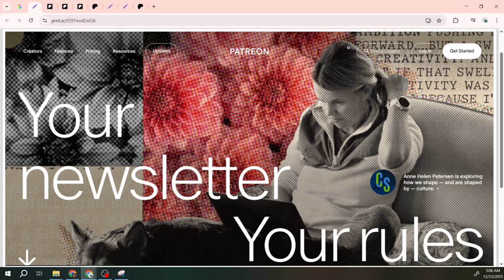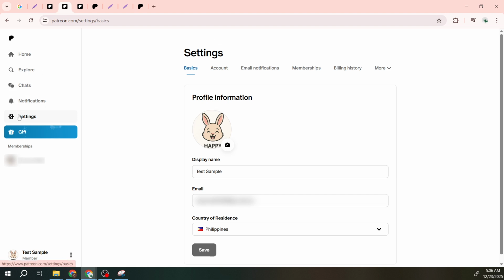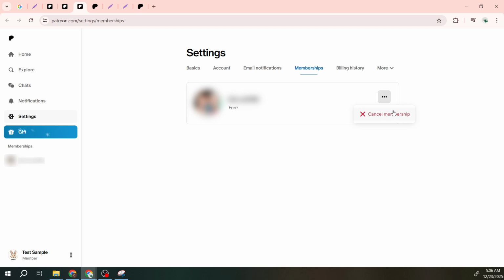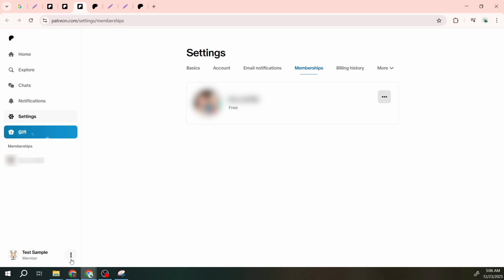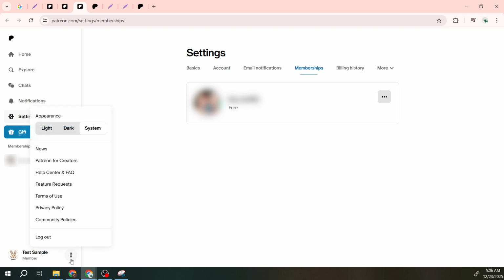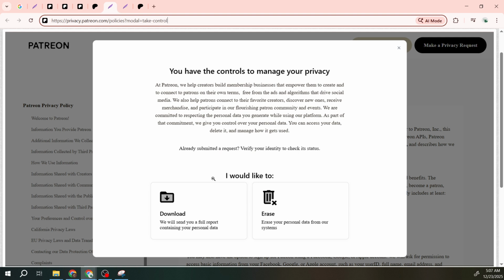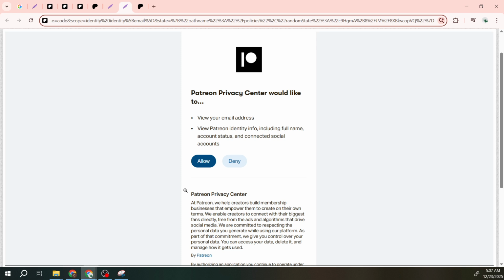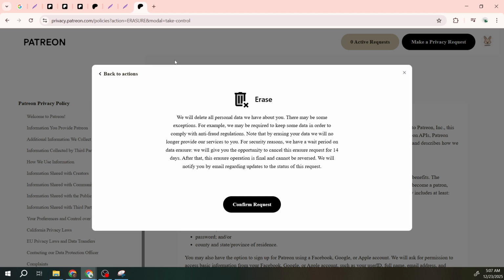How to Delete a Patreon Account [2026 Full Guide]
How to Delete a Patreon Account

In this video, we show you exactly how to Delete a Patreon Account to permanently remove your personal data and membership history from the platform. We examine the core concepts of account deactivation and the necessary prerequisites for closing an account successfully.

Mastering this specific tool improves workflow, organization, or project quality by ensuring your digital footprint is managed according to your privacy needs. We navigate the account settings to address active memberships and utilize the dashboard to confirm the removal of stored payment methods, which is vital for a complete and secure exit from the service. Understanding the finality of this process is essential before confirming the deletion of your creator or patron profile.

Technical Specs: Software: Patreon; Feature: Account Settings.